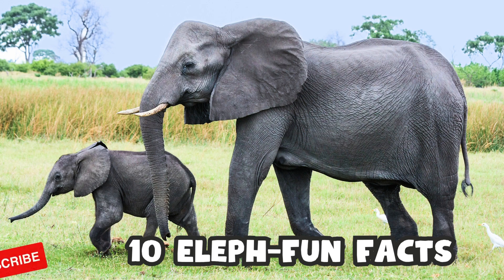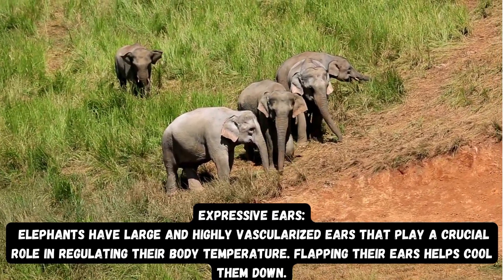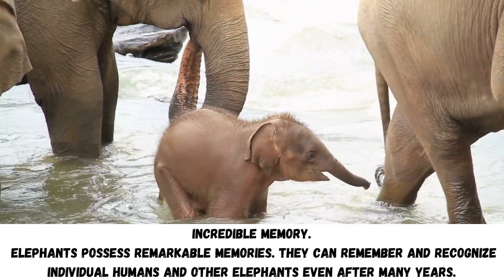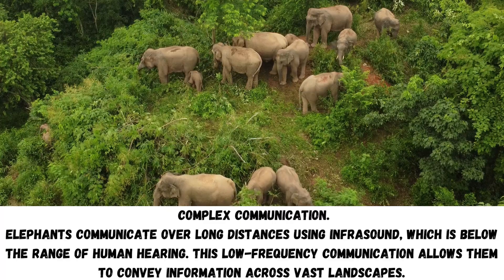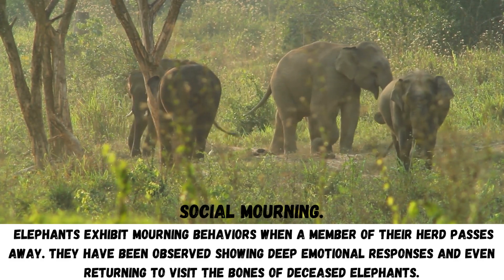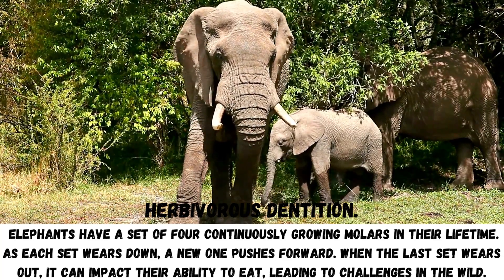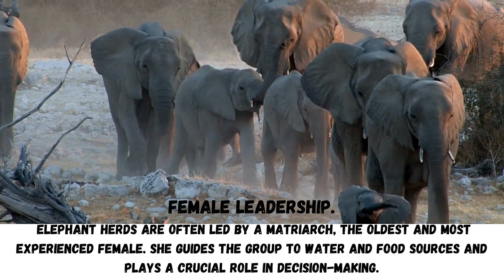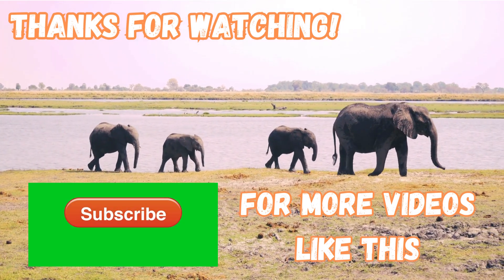10 Eleph-Fun Facts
Elephant trunks have an incredible level of dexterity. They can pick up small items, such as a single grain of rice, using their finger-like projections at the tip of the trunk.
Find out more by watching this short documentary.